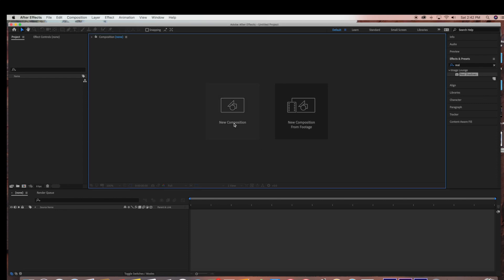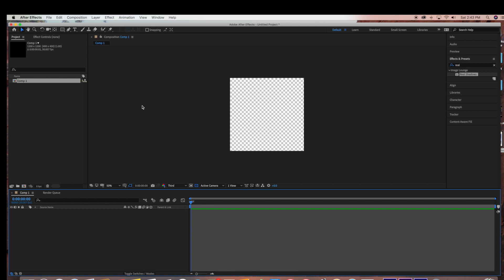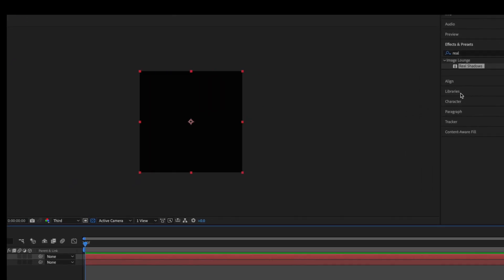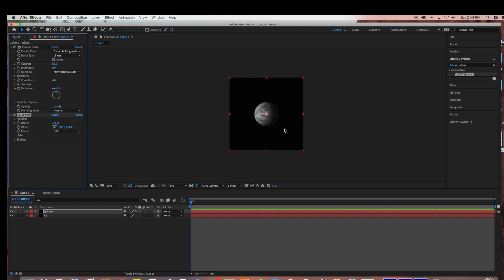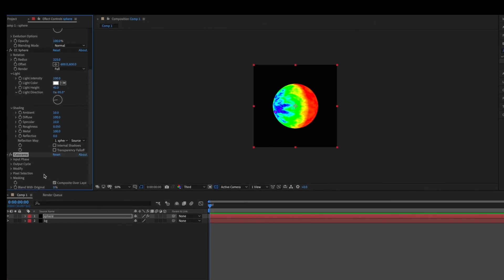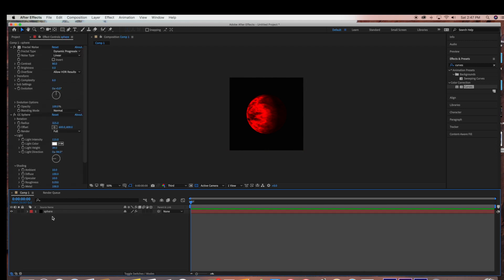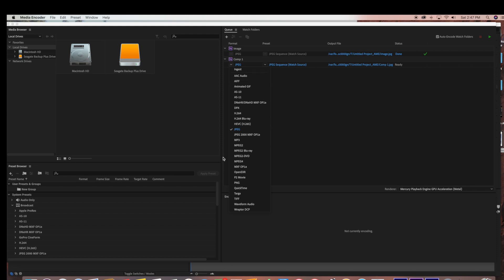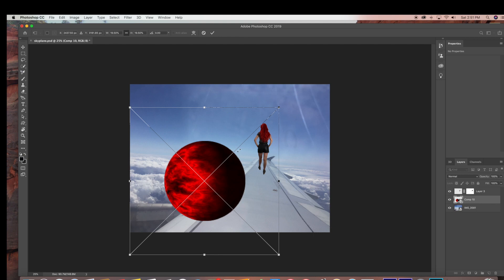After Effects- How to export an image with a transparent background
Learn how to create a planet and export it with a transparent background to use in Photoshop or other projects.

No plugins required. The sphere can be created in After Effects. We will be exporting it as an image file. I will also show you what it looks like when you import it into Adobe Photoshop.